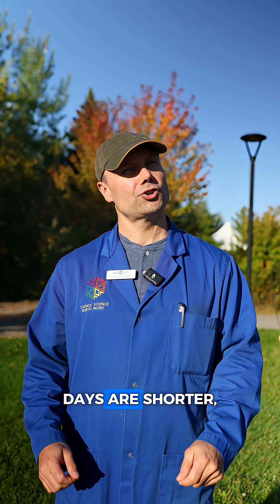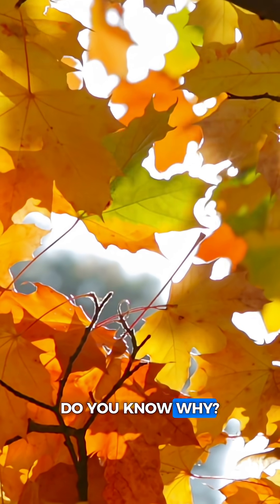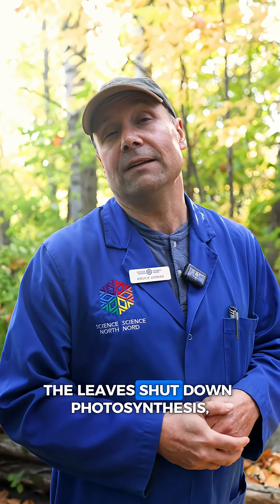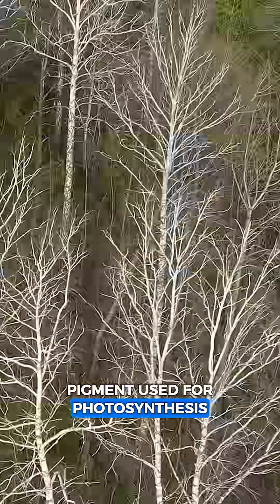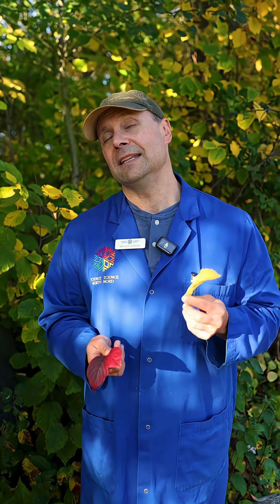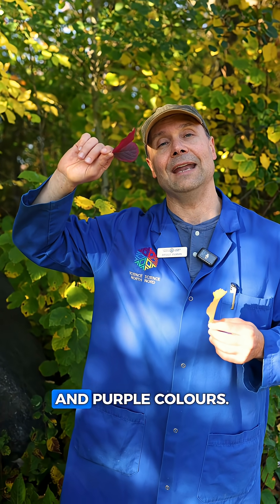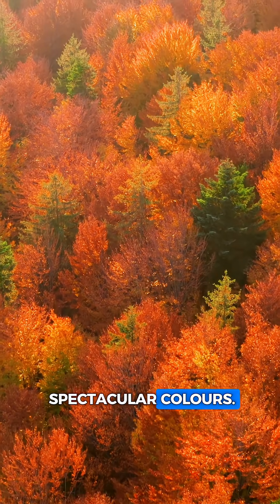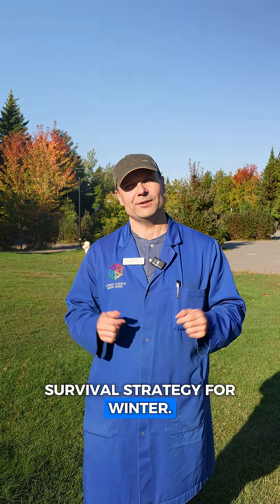Why Do Leaves Change Colour in the Fall? 🍁 | Science Explained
Why do leaves turn red, yellow, and orange in the fall? 🍂

The answer lies in the pigments inside every leaf, and the changes that happen as days grow shorter and colder. Learn the science behind the colours of autumn!